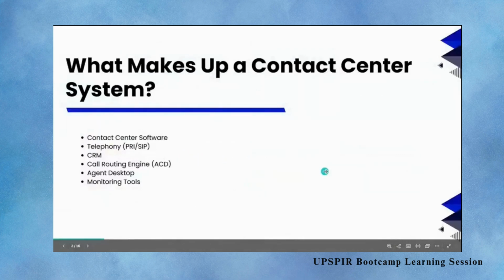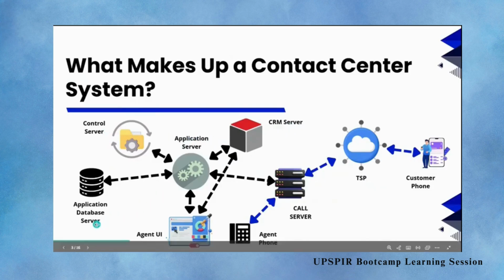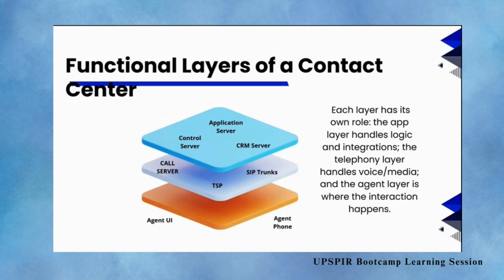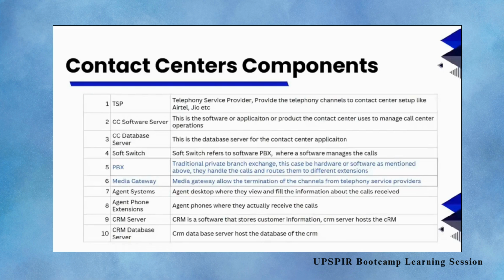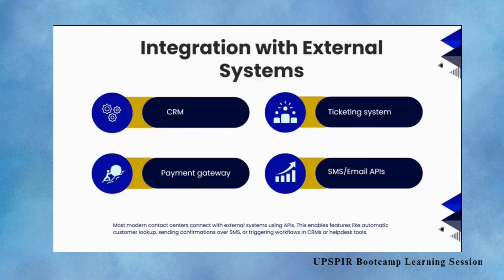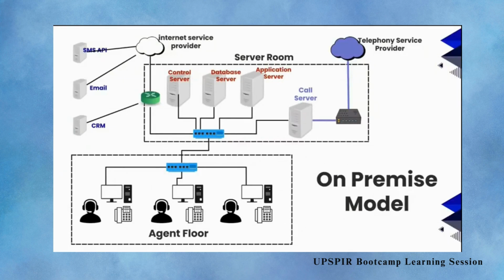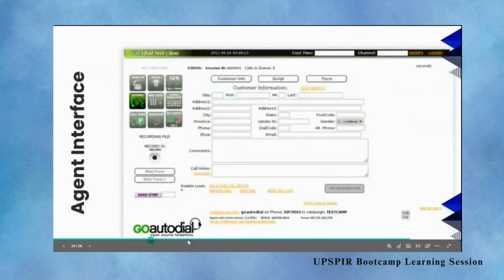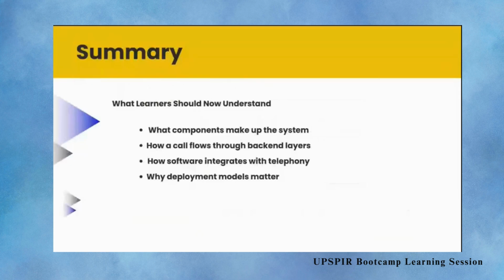How Contact Centres Work?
In this session, we break down the software, telephony, and workflows that power a modern contact centre. From agent desktops to call servers and cloud vs on-premise deployments, this video gives you a practical, beginner-friendly explanation.

🎯 What you’ll learn in this video:
Core components of a contact centre system
How software, telephony, and workflows come together
Role of servers, call routing, and agent desktops
On-premise vs cloud vs hybrid deployment models
Open-source tools like VICIdial & GoAutoDial

⏱️ Timestamps
00:00 – 03:00 | Introduction & Core Components
03:01 – 06:30 | Layers of a Contact Centre Setup
06:31 – 10:30 | Servers, Databases & Call Handling
10:31 – 15:30 | Deployment Models
15:31 – 19:35| Interfaces & Open-Source Solutions

📌 Perfect for: students, freshers, and professionals who want to understand contact centre technology basics.